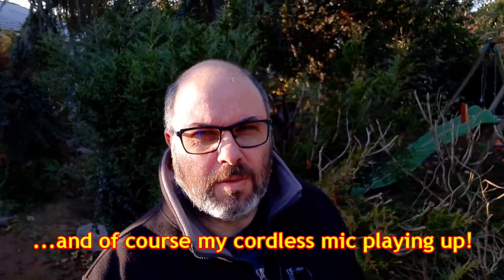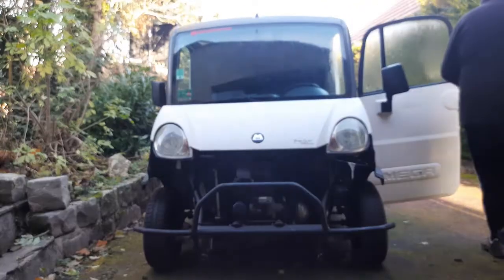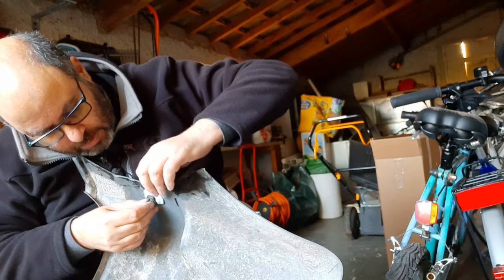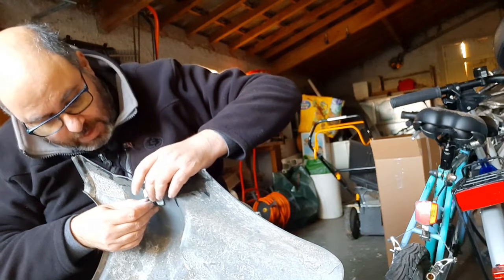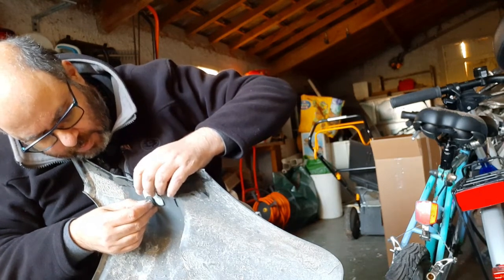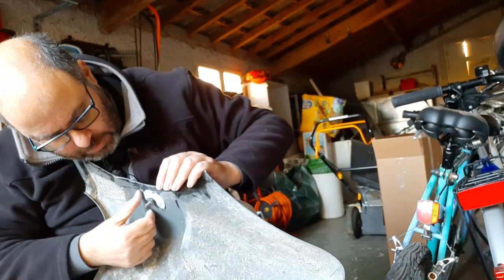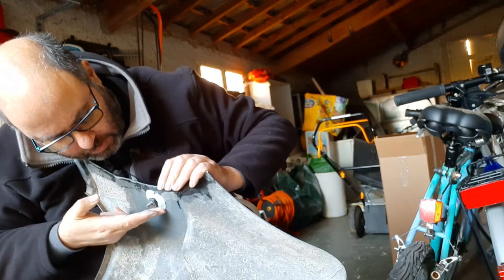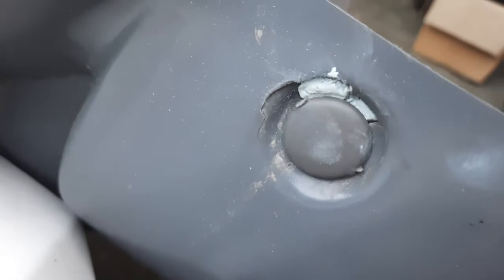Front dash panel repairs - Part 3 | Epoxy putty & square side mount hole | Aixam Mega Multitruck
A view of the finished repair to the cab floor, then I fiddle with epoxy putty to effect a repair to the broken side mount hole on one side of the front dash panel. More repairs to come followed by a repaint of the entire panel... in a colour yet to be revealed...